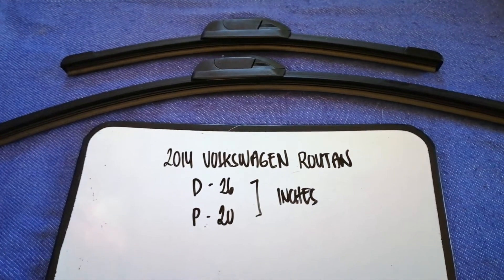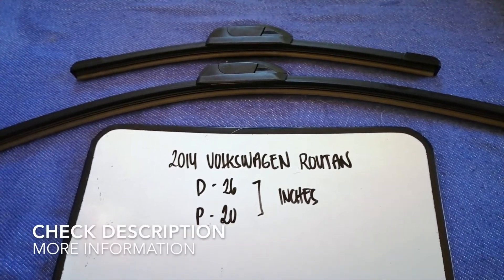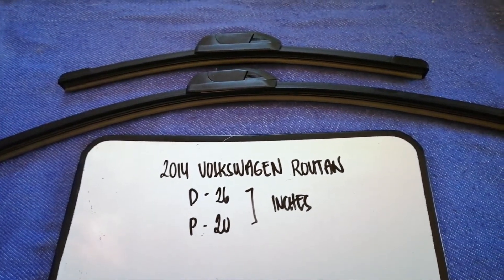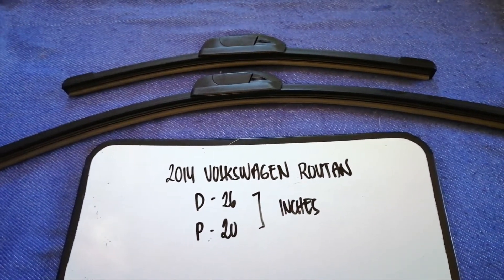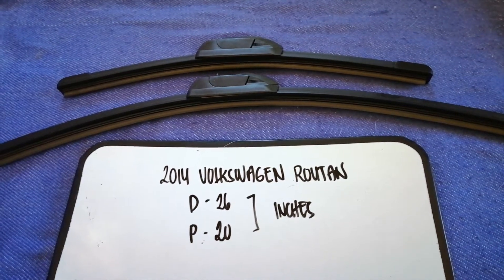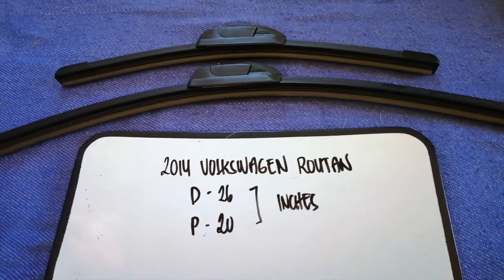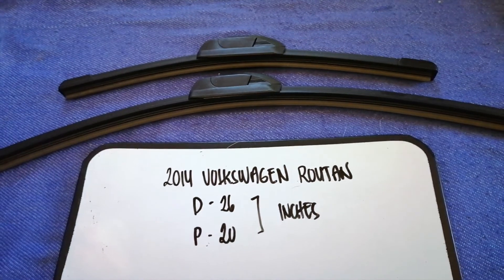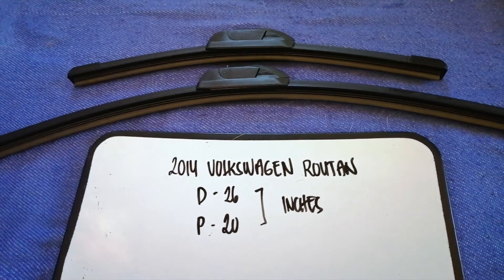🚗 🚕 2014 Volkswagen Routan Wiper Blade Replacement Size 🔴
2014 Volkswagen Routan Wiper Blade Replacement Size

2014 Volkswagen Routan Wiper Blade Replacement Size

Volkswagen is a German automaker founded in 1937 by the German Labour Front, known for the iconic Beetle and headquartered in Wolfsburg. It is the flagship brand of the Volkswagen Group, the largest automaker by worldwide sales in 2016 and 2017.[2] The group's biggest market is in China, which delivers 40% of its sales and profits.